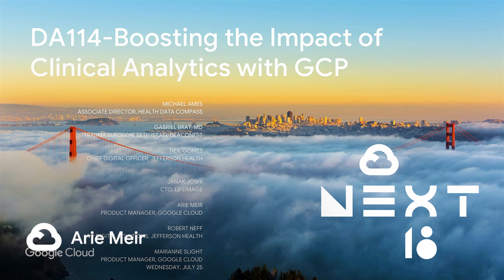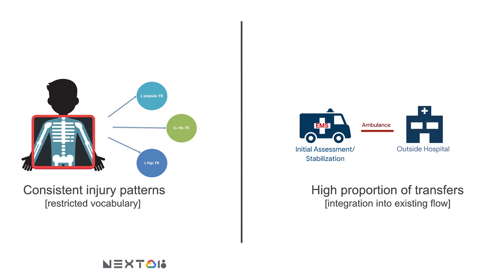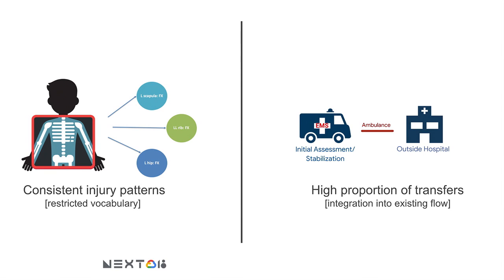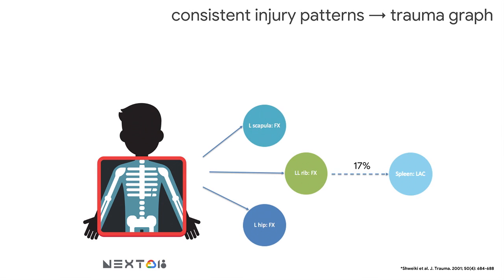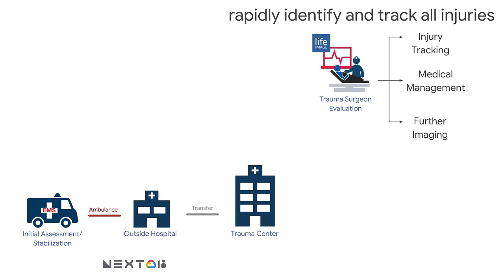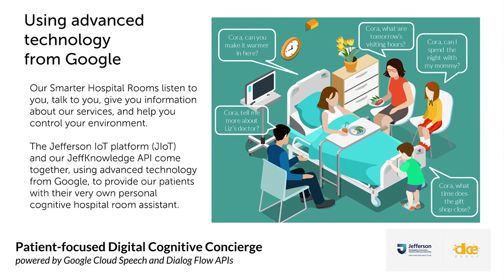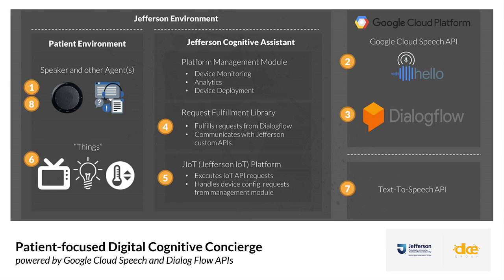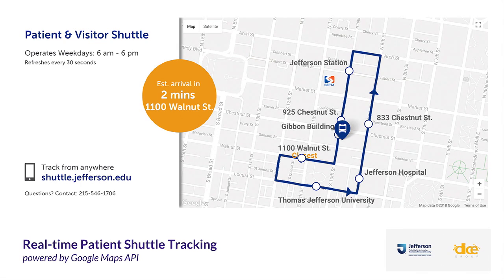Boosting the Impact of Clinical Analytics with GCP (Cloud Next '18)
The scale of cloud computing provides opportunities to analyze massive data sets like radiology images and incorporate external data sets to predict geographical disease progression. Join Google Cloud health customers and the product team to learn how this is changing the way that health systems make decisions.